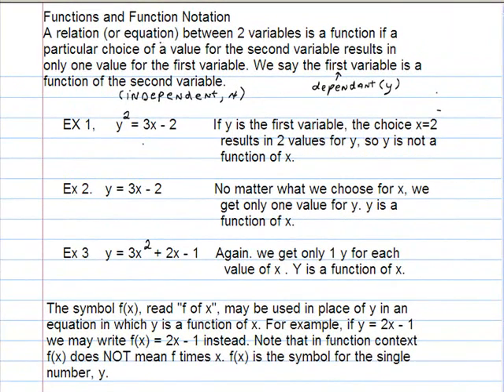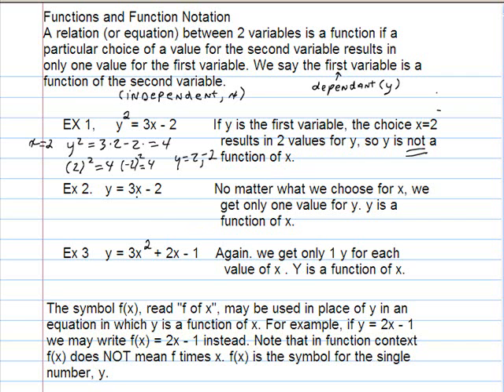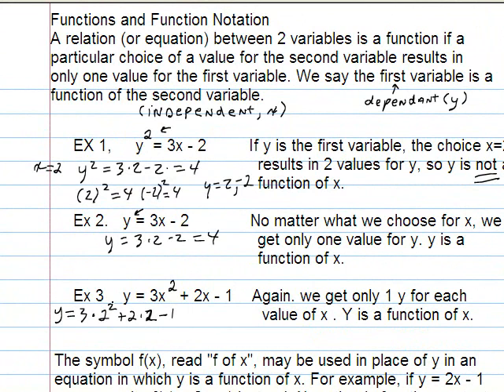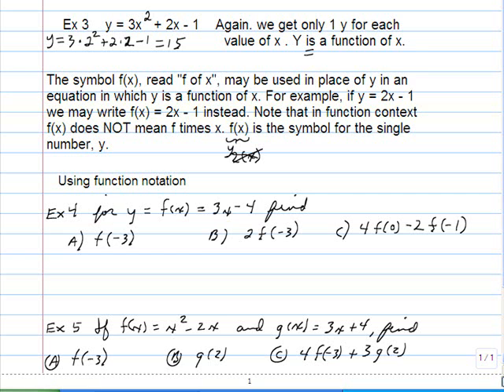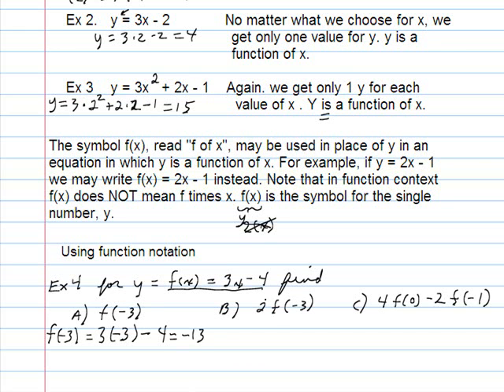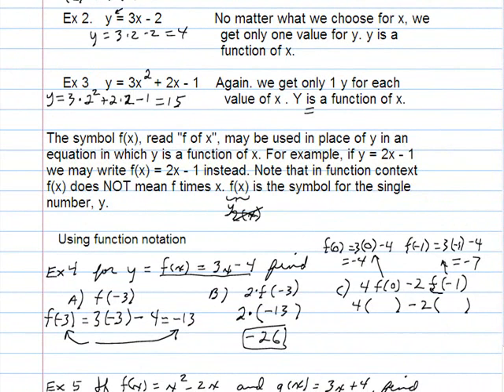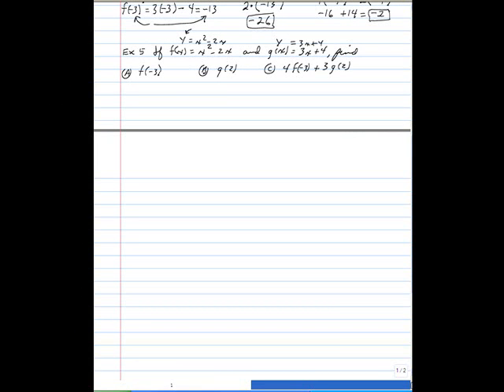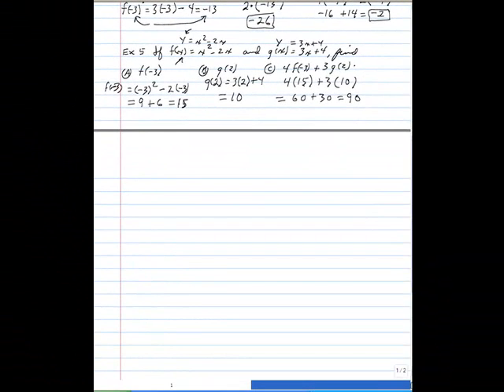1333 Functions and Function Notation